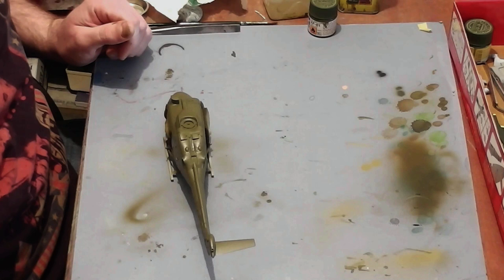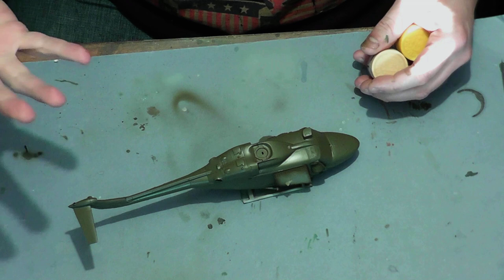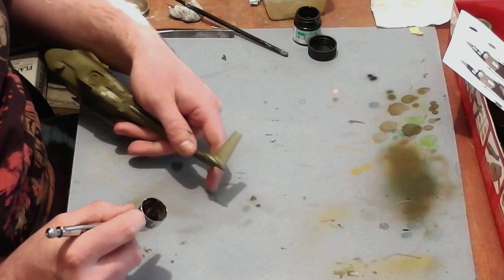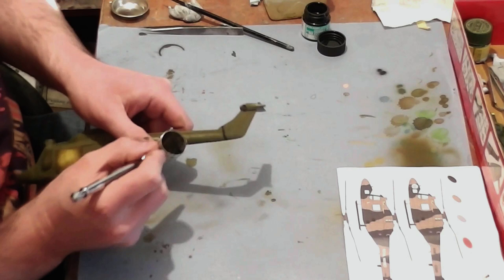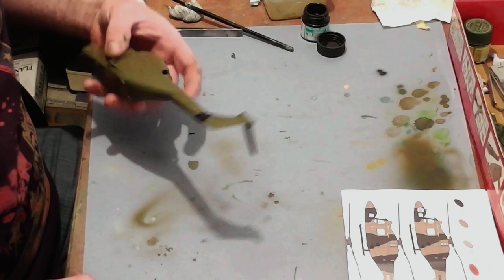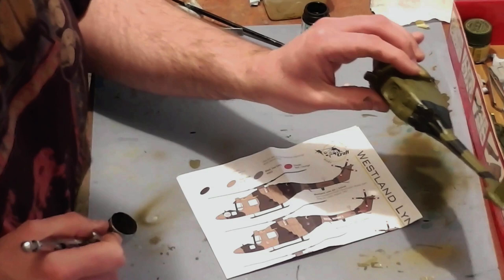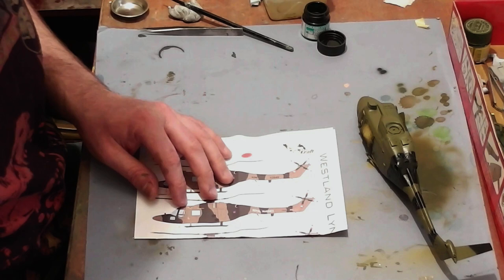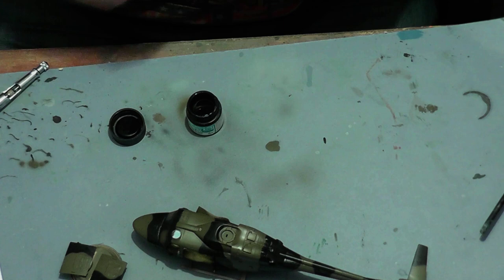Lynx AH.1 painting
Using Tamiya and GSI hobby colour to paint an Airfix 1/48th scale Lynx converted to an AH.1.